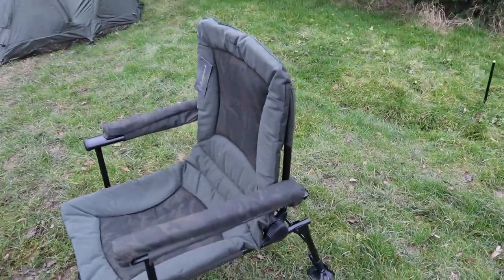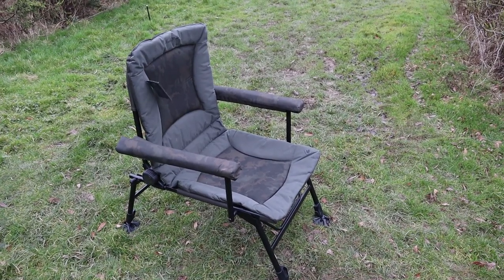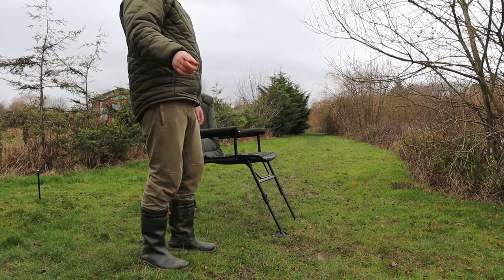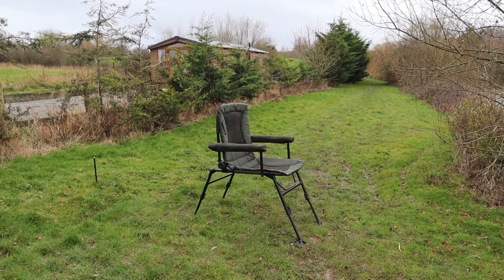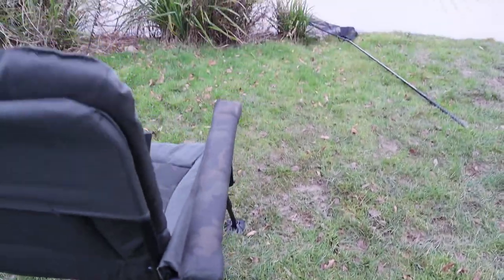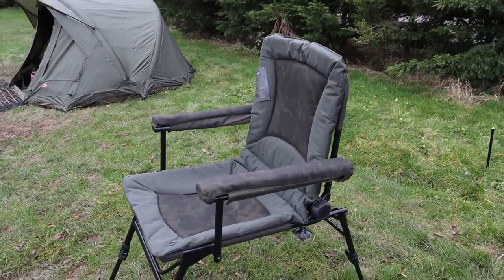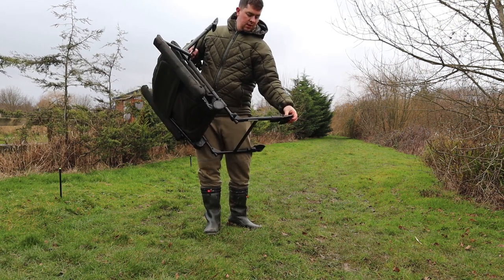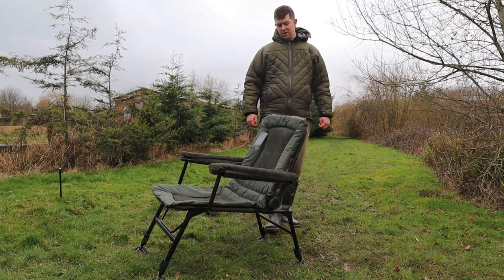Nash Indulgence Daddy Long Legs Camo Chair Review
Nash Indulgence Daddy Long Legs Camo Chair, Nash were the first to launch an extra high fishing chair with arms. The rest as they say is history. The Daddy Long Legs and its brother the Big Daddy became and remain the most popular anglers' chairs in the world, renowned for their strength and comfort.

Key Features

    Extended legs position you higher for easier mobility
    Fully reclining
    Luxury padded suede and peachskin cover
    New, unique Lake Legends camouflage mattress pattern
    Unique Nash patented hand wheel eliminates jamming
    Extra-long legs
    Rear leg locking pin
    Padded peachskin arm covers
    Dimensions: 54cm (width) x 58cm (height of back)
    Approximate weight: 9.3 kg
    Leg length extension: 40-57cm

NEW DIRECTION LANDING NET

✅ Summit Tackle D-Bit Bankstick

Fortis Polaroid Glasses - Wraps Switch (Photochromic Lenses that change in UV light)

Lens - Sigma 18-35mm F1.8 DC HSM Lens for Canon

Intervelometer - For Canon Cameras Remote Shutter Controller